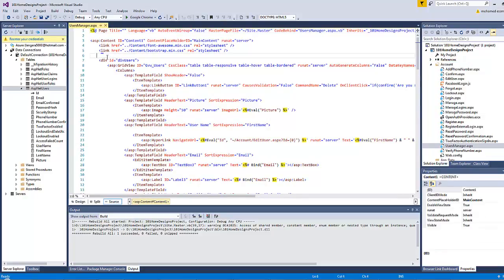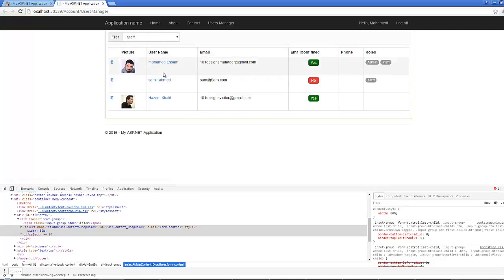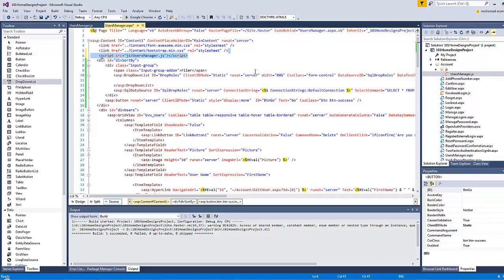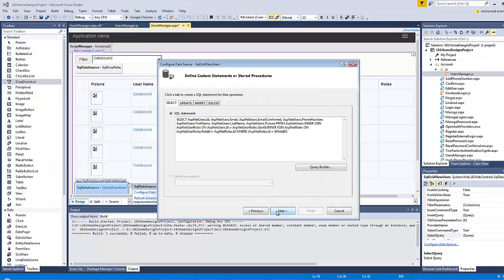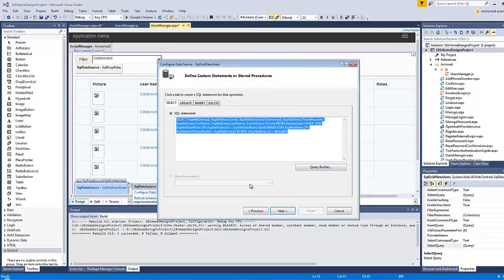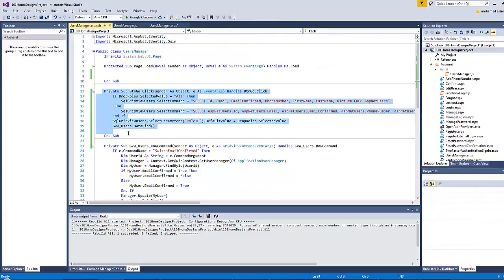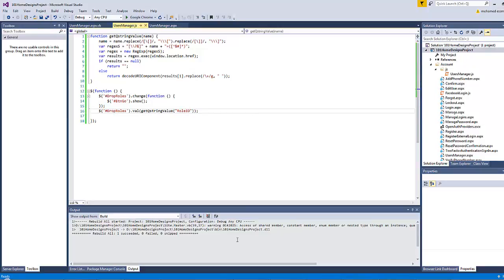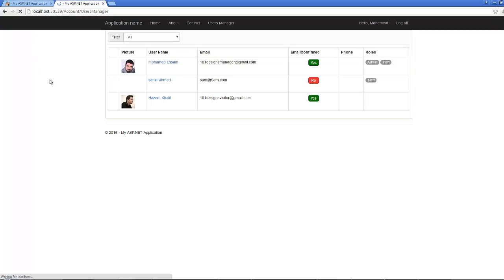11 Filtering users by role name ASP NET VB